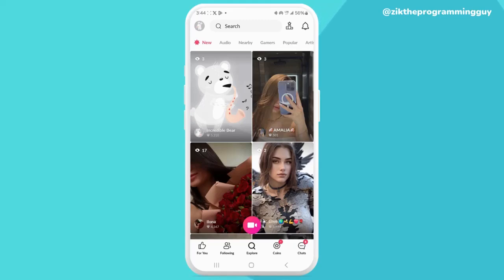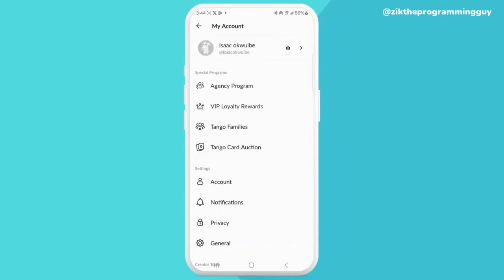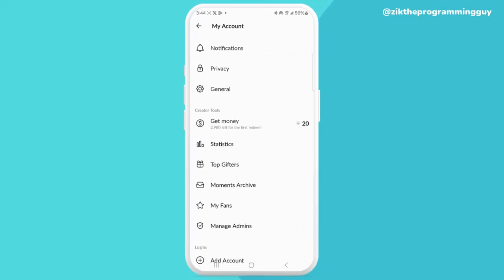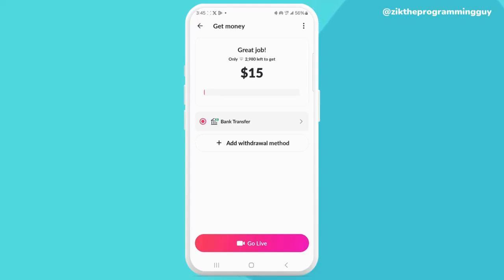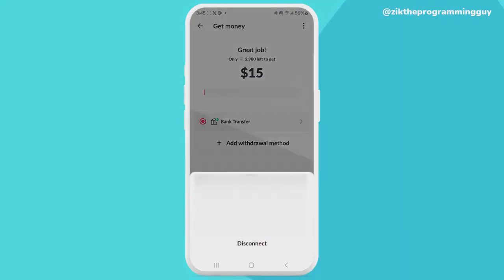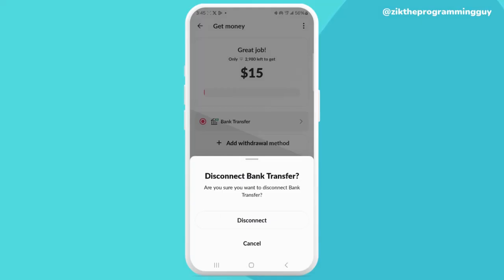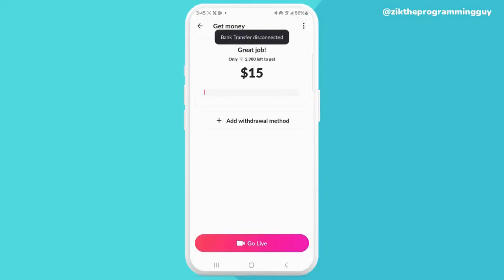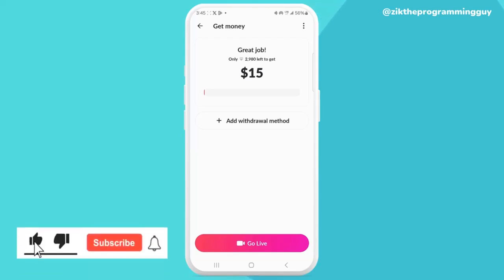How to Remove Bank Account On Tango App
In this video, we'll walk you through the simple process of removing your bank account from the Tango app. Whether you're switching accounts or just want to unlink your current bank details, we've got you covered!